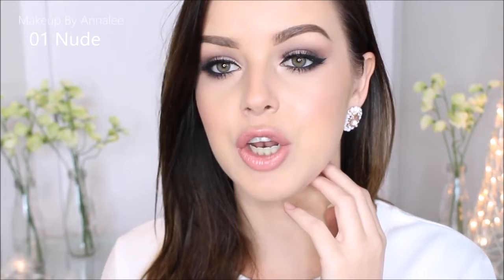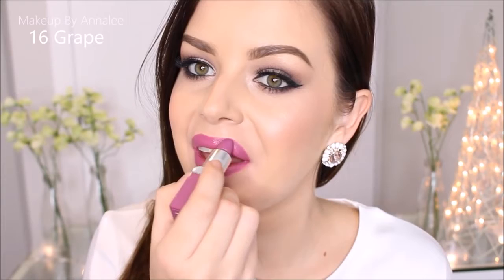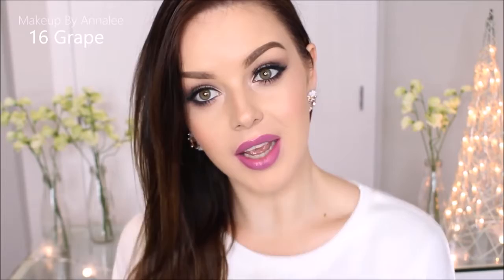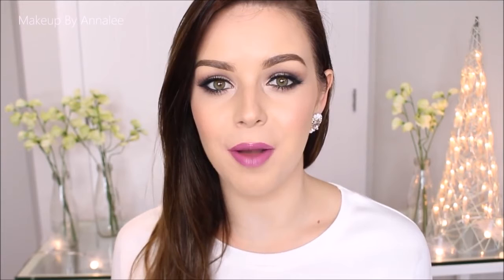[MakeUp2017] First Impression & Swatches = Clinique Pop Lip Colour & Primer Lipstick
Totally in love with these lippies
Hope you guys enjoyed my video - sorry the colouring wasn't so great, it was pouring down with rain when i filmed and i didn't have much lighting then

Snapchat; Makeupbyannalee

RRP NZD $46

- Nude Pop 01
- Bare Pop 02
- Cola Pop 03
- Beige 04
- Melon 05
- Poppy 06
- Passion 07
- Cherry 08
- Sweet 10
- Punch 11
- Wow 12
- Fab13
- Plum 14
- Berry 15
- Grape 16